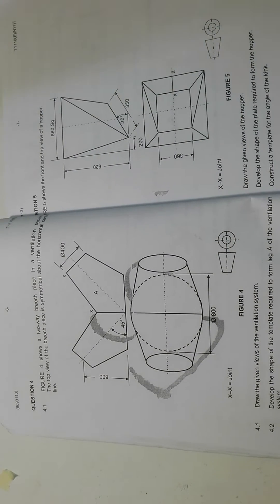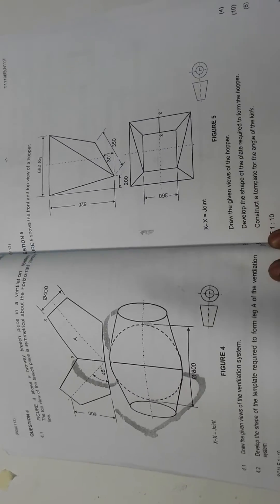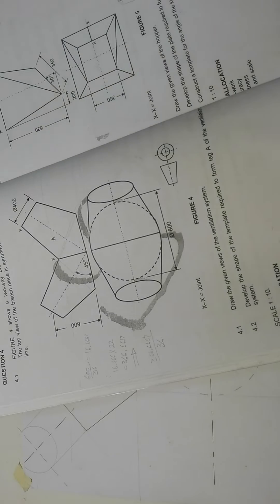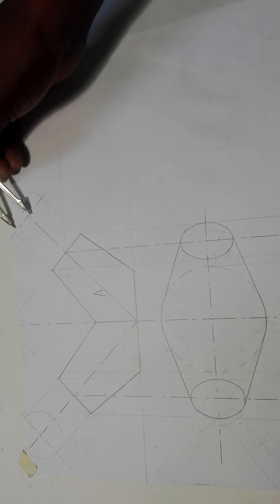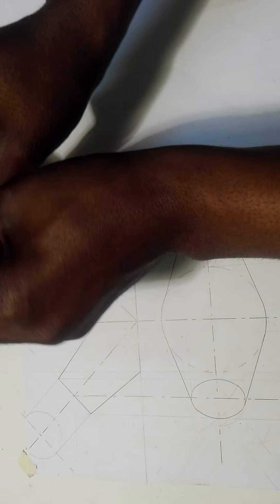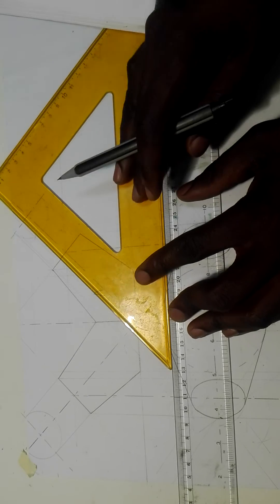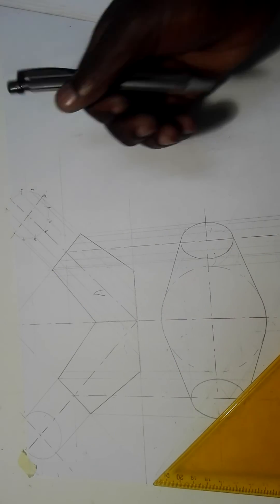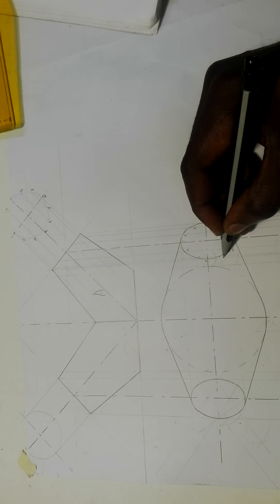PSSD N3 (Two-Way Breech Piece)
Planting and Structural Steel Drawing...